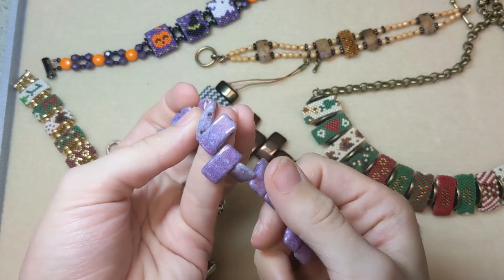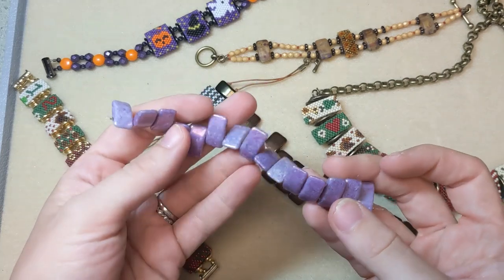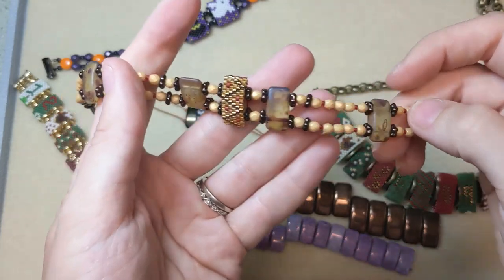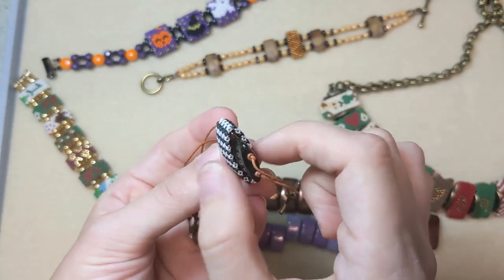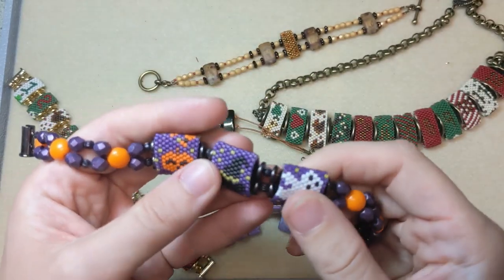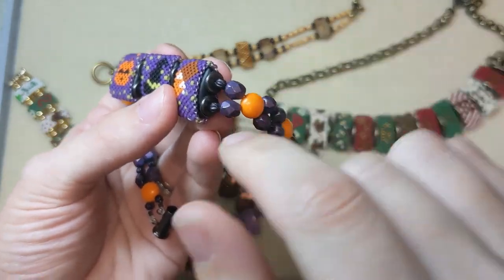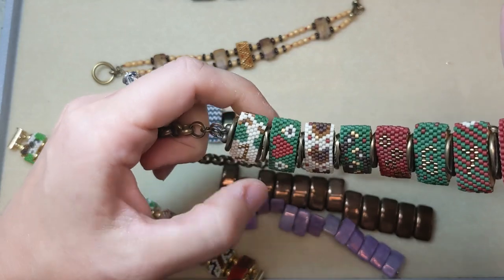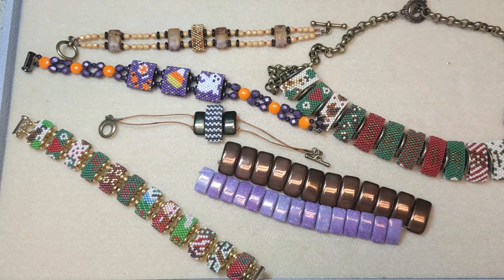How to use Czech Glass Carrier Beads - Jewelry Making Resource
In this video, we give you a quick overview of how to use Czech Glass two-hole Carrier Beads in your jewelry designs.